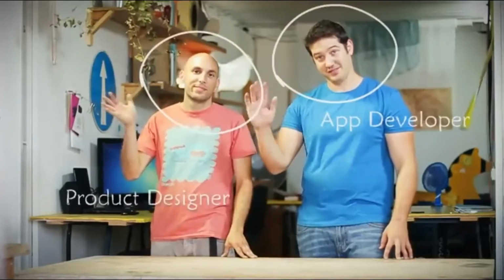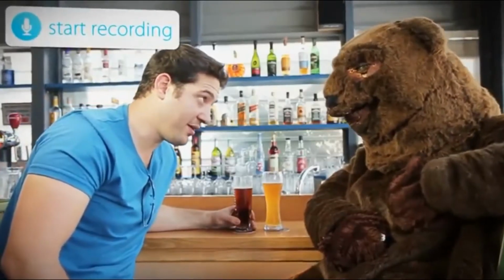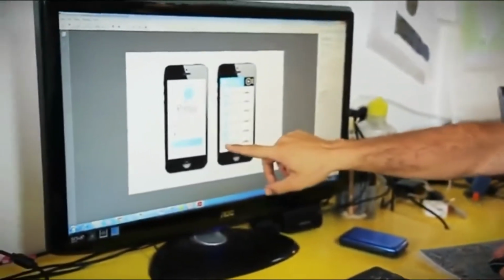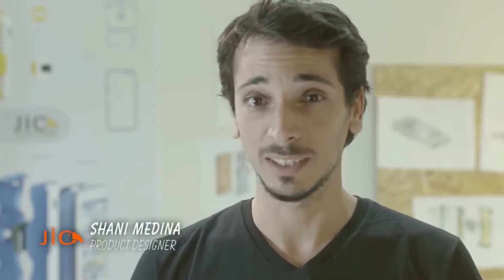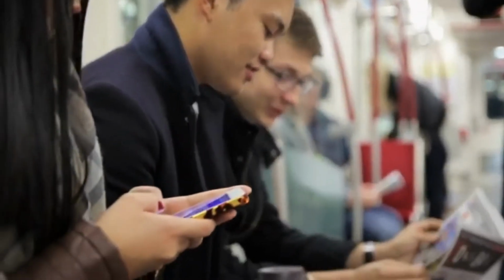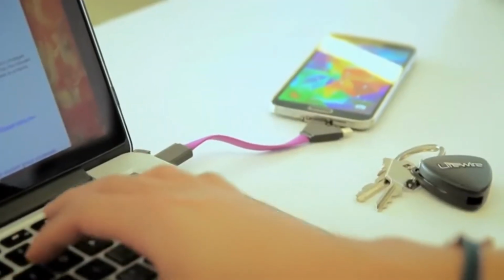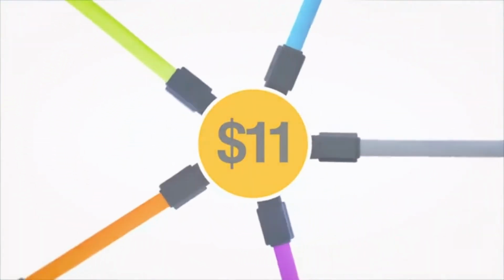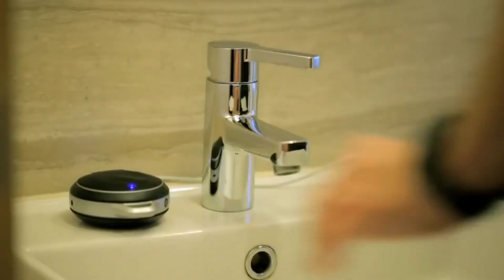5 Amazing Smartphone Gadgets You Didn't Know Existed । Inventions You Didn't Know Existed✔✅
5 Amazing Smartphone Gadgets You didn't know existed
gadgets
1. Pressy